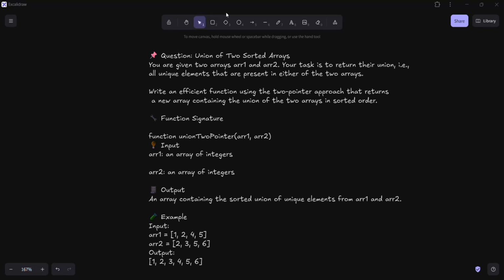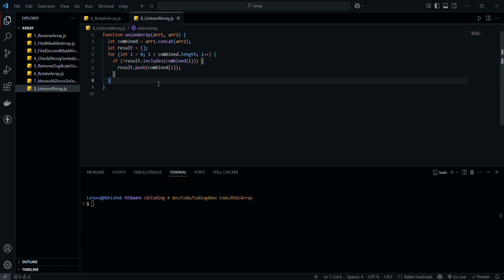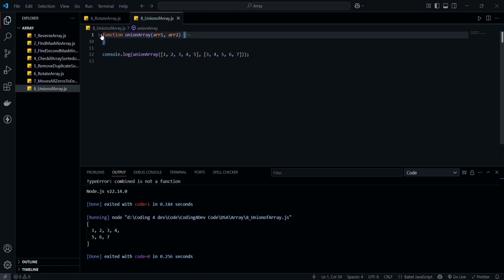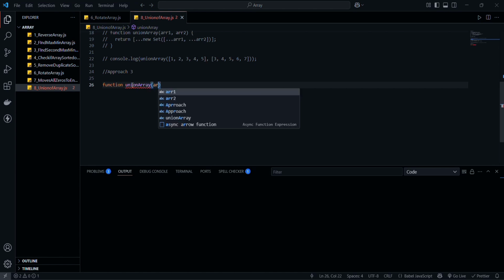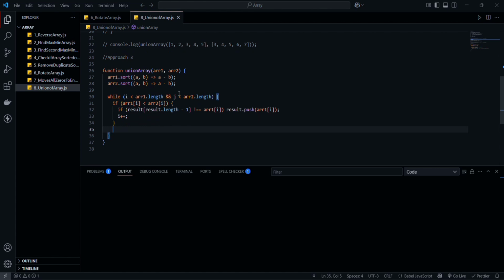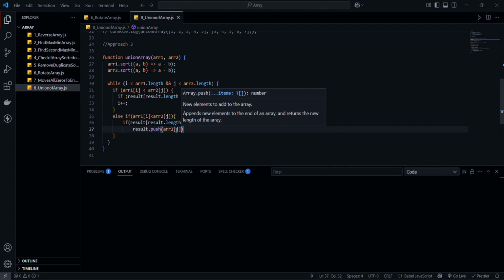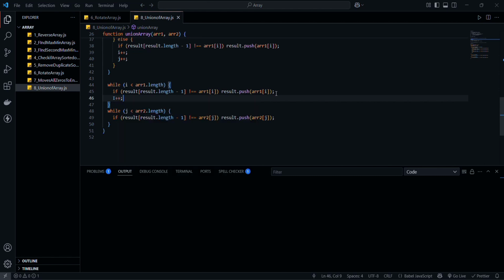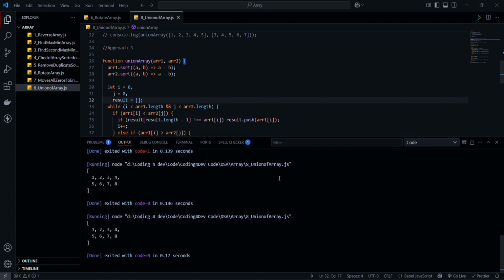Union of Arrays in JavaScript 🔗 | DSA Interview Question #8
In this video, we solve the important DSA problem: "Find the Union of Two Arrays" using JavaScript. This is a common question in coding interviews where you're expected to merge two arrays and remove duplicates efficiently.

What you’ll learn:

Multiple approaches to find union of arrays

Using Set in JavaScript for optimal performance

Manual merging with loops and conditional checks

Clean and clear code walkthrough

Understanding union logic is essential for set operations, data merging, and real-world JavaScript tasks.